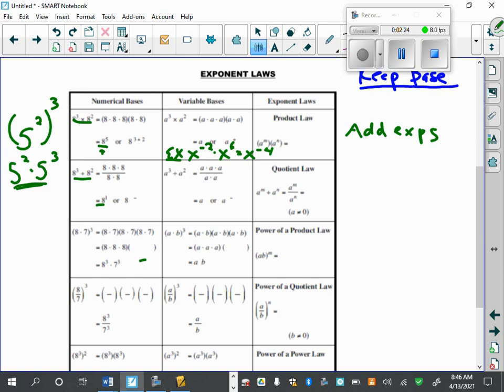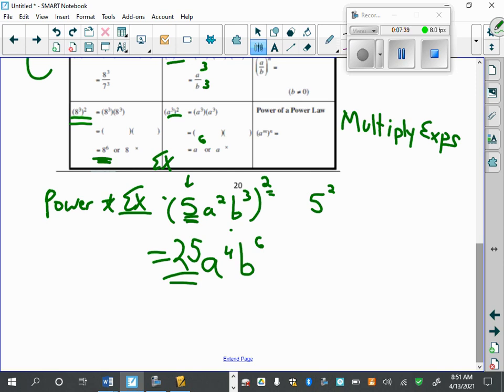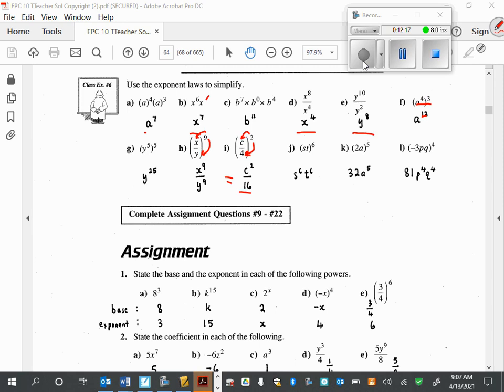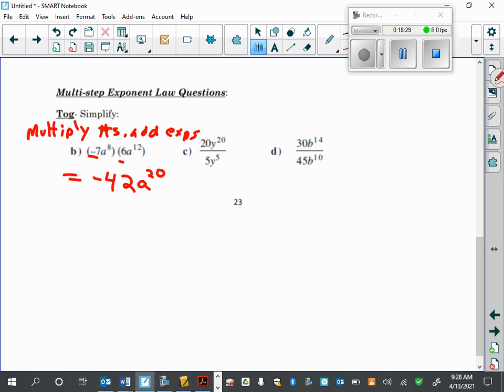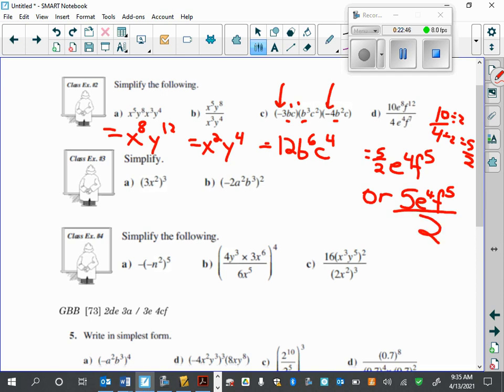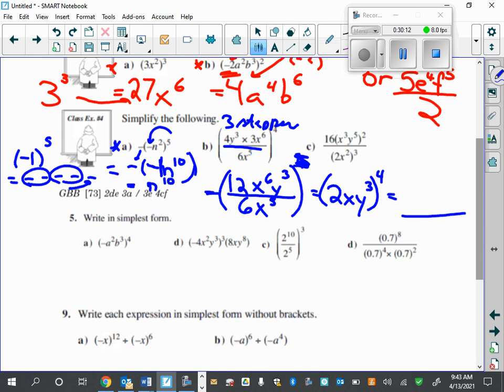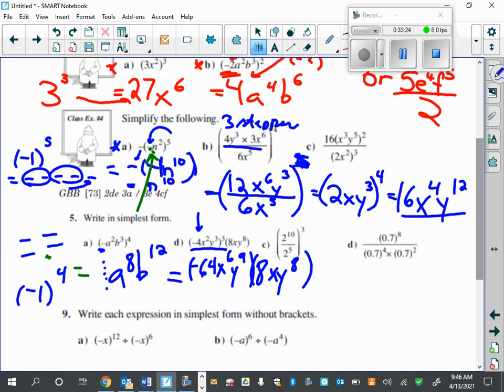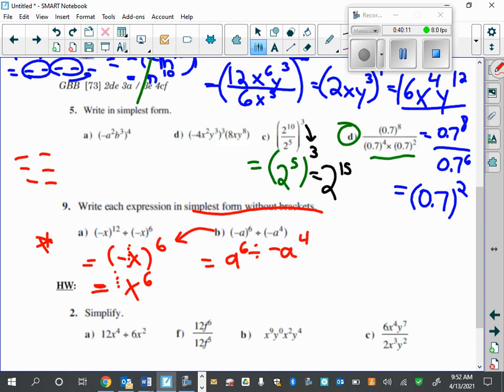10C April13 Exponent Laws, Multi Step